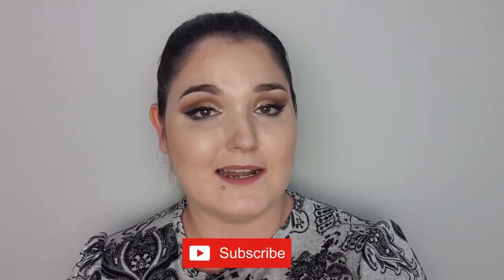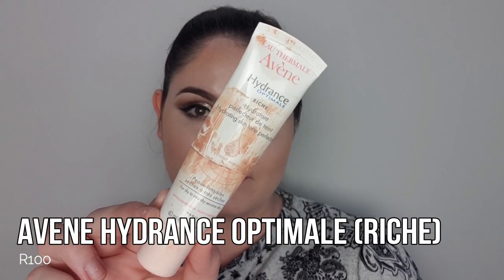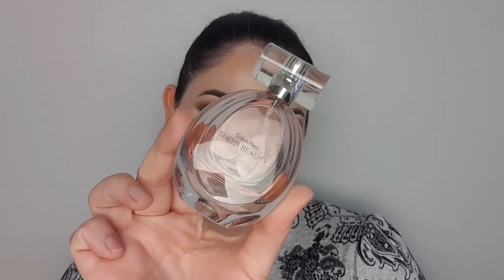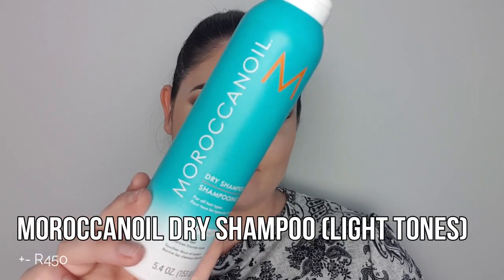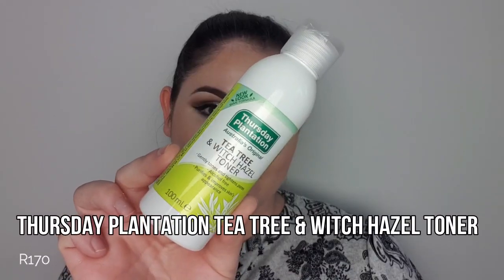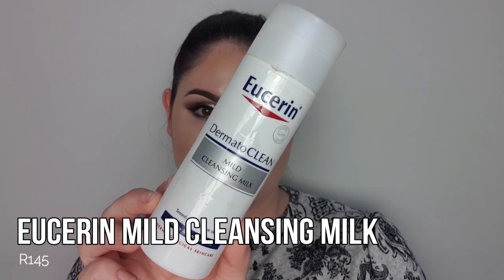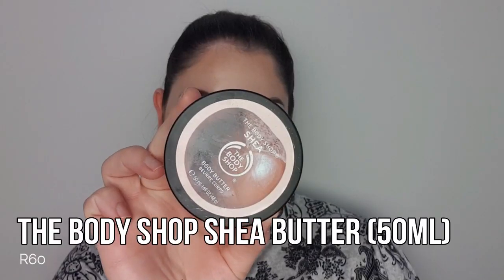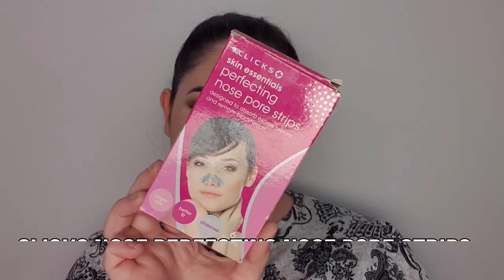EMPTY BEAUTY PRODUCTS... Ep.6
Let's go through my beauty trash and chat about what I liked and what I didn't like! No harsh feelings just sharing my experience with these items :)